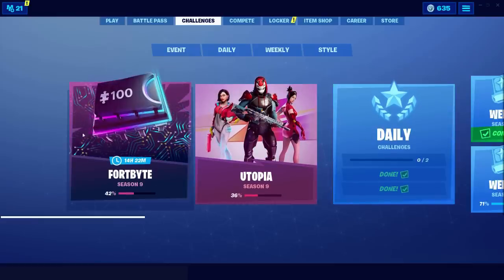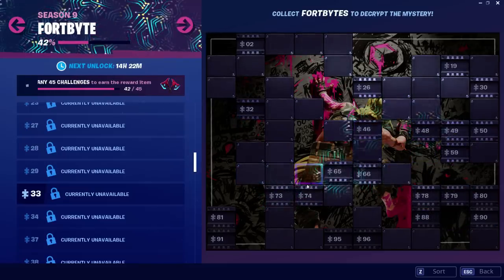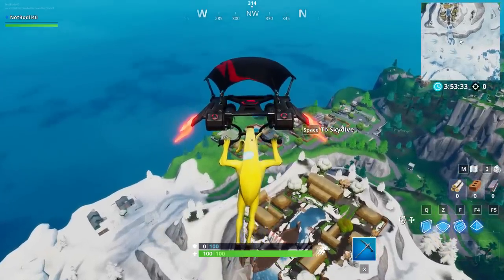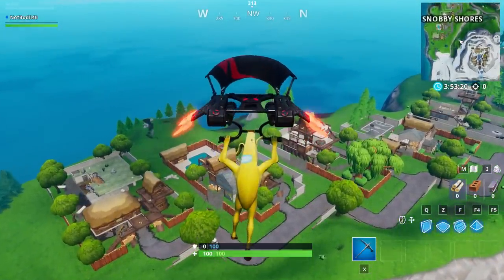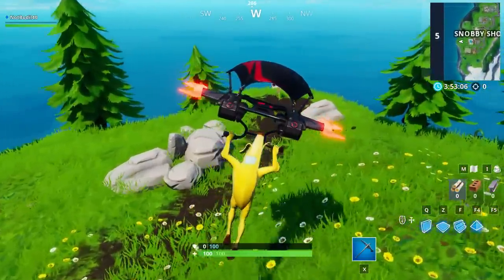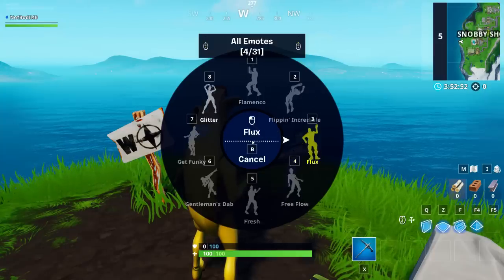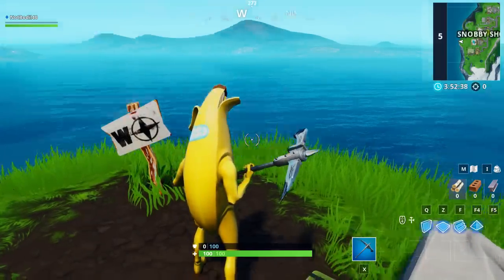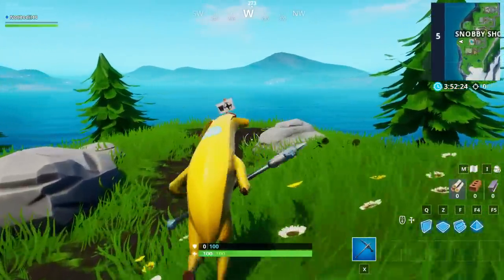FORTBYTE 3 Location - ACCESSIBLE BY USING THE SKULL TROOPER EMOJI THE WESTERN MOST POINT (Fortnite)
Fortbyte 3 Location is accessible by using the SKULL TROOPER emoji at the WESTERN MOST POINT in Fortnite and I show the exact fortbyte #03 location as well as the location of the western most point near snobby shores!